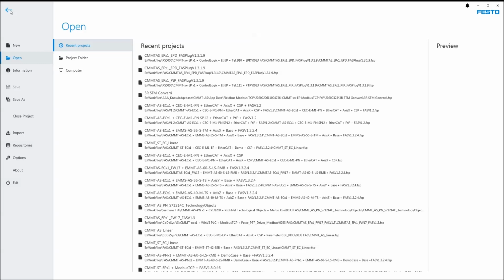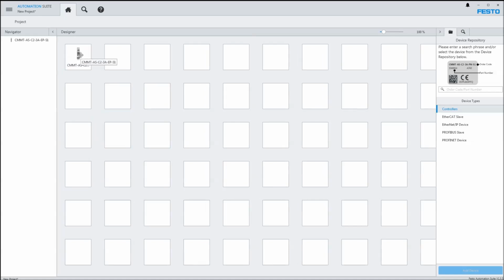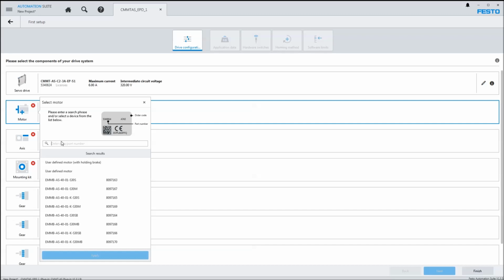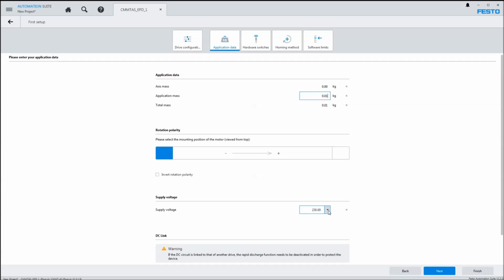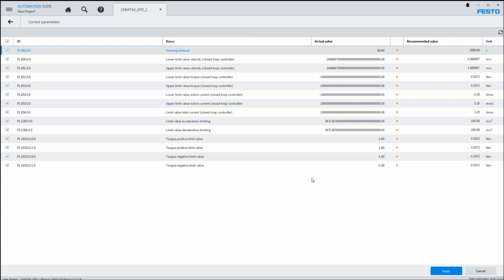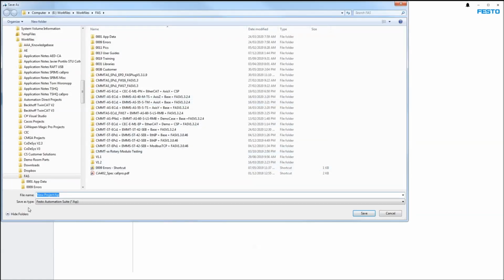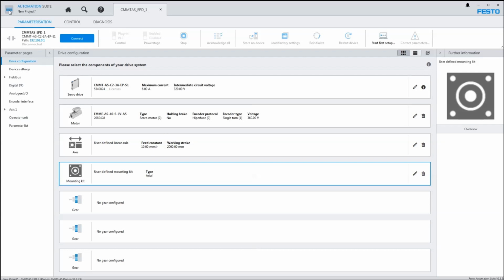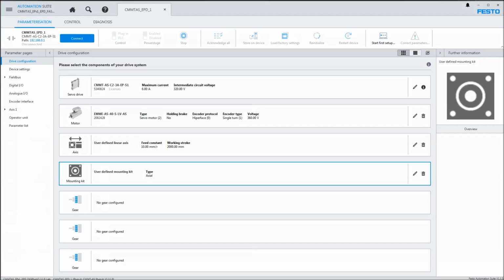CMMT-xx-EP x1 + ControlLogix + EthIP + Tel_910 + EPD + Step3 + FAS Create Base Project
Festo Automation Suite (FAS) is a multipurpose software tool.  One purpose is to configure and commission a CMMT series controller.
This video describes the process to create a base project with an example of hardware.

(0:00) Create CMMT motor controller base project
(0:50) FAS device add
(1:46) FAS device rename
(2:08) FAS open CMMT motor configuration
(2:50) FAS first startup assistant
(6:10) FAS correct parameters assistant
(7:05) FAS save project

There are some files (within a “zip” file) to accompany this video that can be retrieved at the following Google drive link: